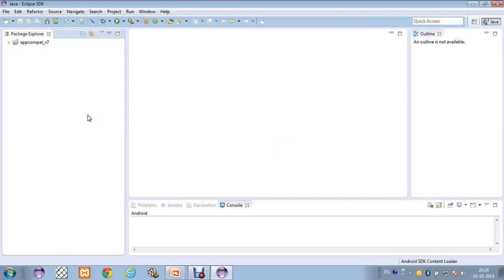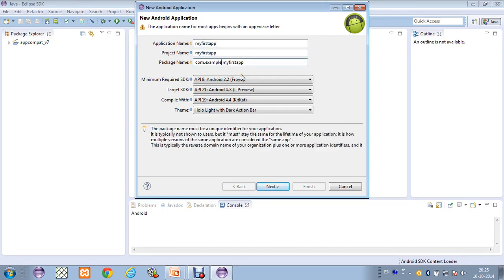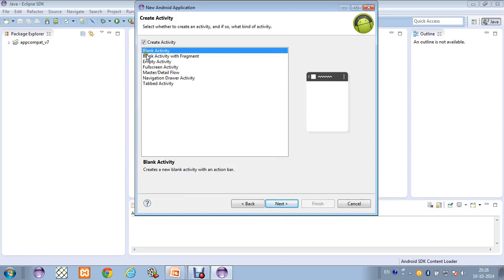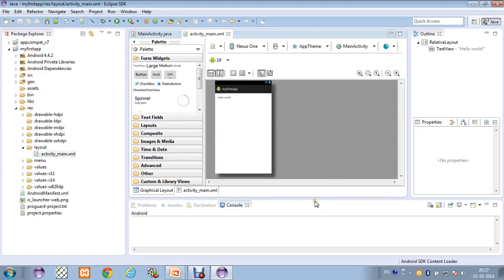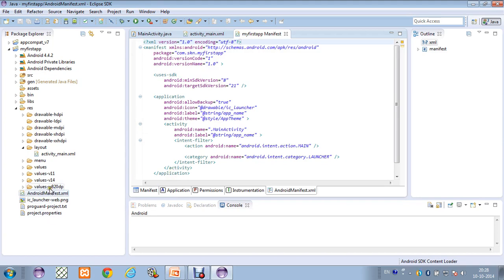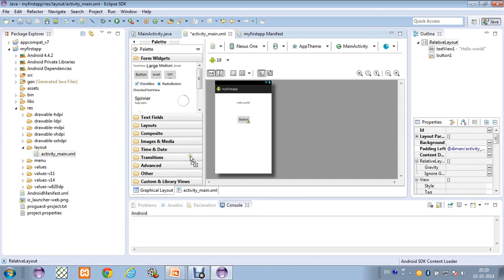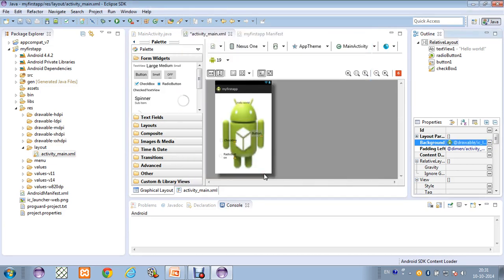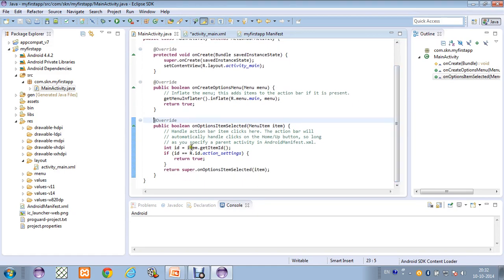How to develop an android app.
Its a tutorial on "How to build an Android application". This tutorial covers the basics of creating a new android project in eclipse.

The prerequisites for creating an android app are -
1. Eclipse
2. Android SDK's
3. Basic knowledge of java and XML.
This tutorial also provides the URL for downloading the necessary software's and SDK's.

Contents
 How to create new android project in Eclipse.
 Important files of an android project.
 Android activities and creation of new activity.
 Layout files in an android project.
 Adding various elements in a layout file.